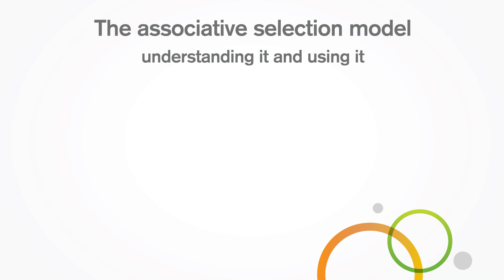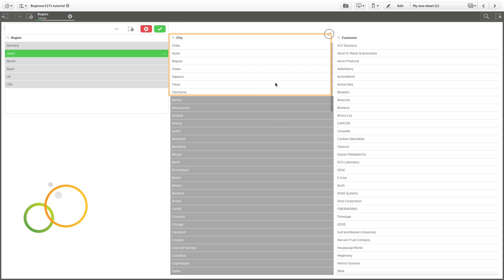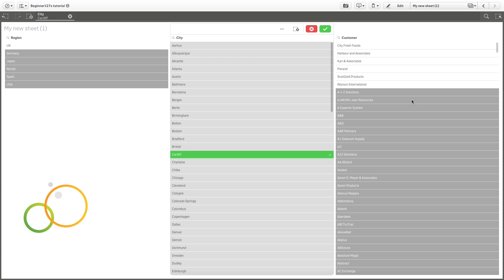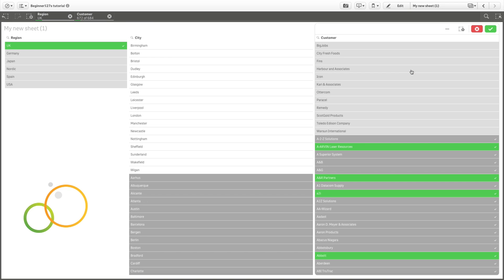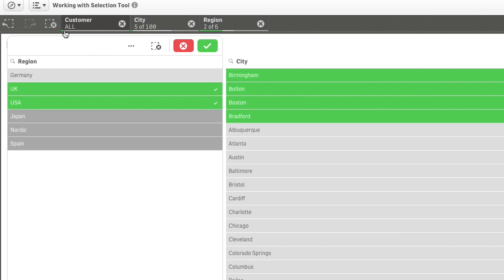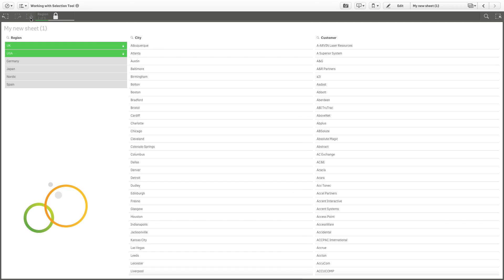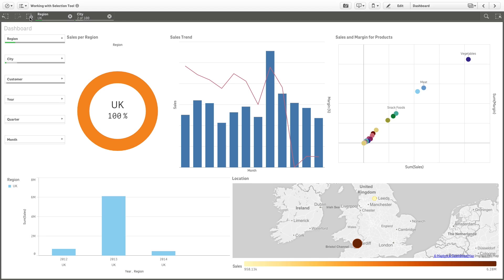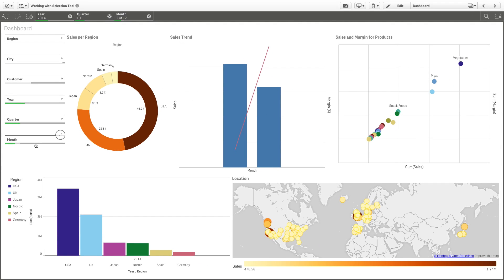The associative selection model - Qlik Sense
Making selections is the main interaction method in Qlik Sense. Selections filter out a subset of the data that is loaded into Qlik Sense. You use selections to focus on something you want to know more about. Qlik Sense responds by color coding values according to their different states.

In this video you’ll learn about:

The associative model
Working with the selection menu
Working with the selection bar